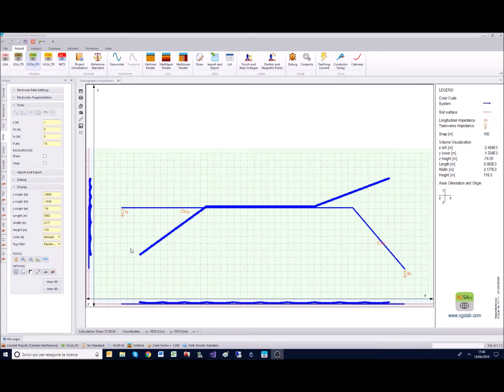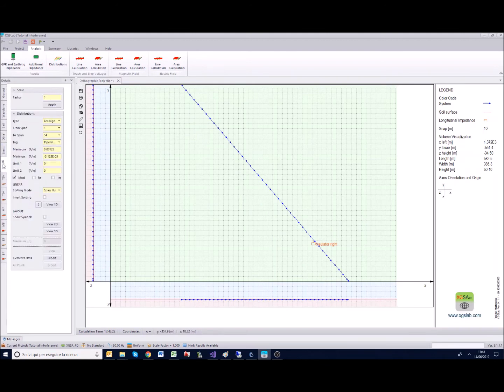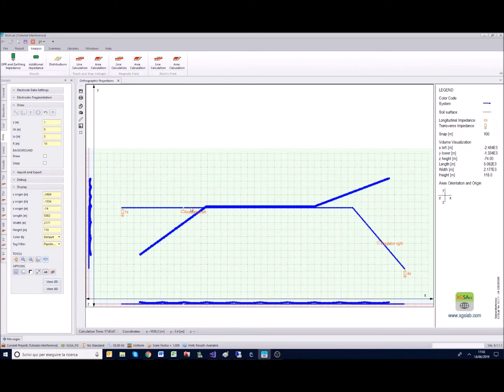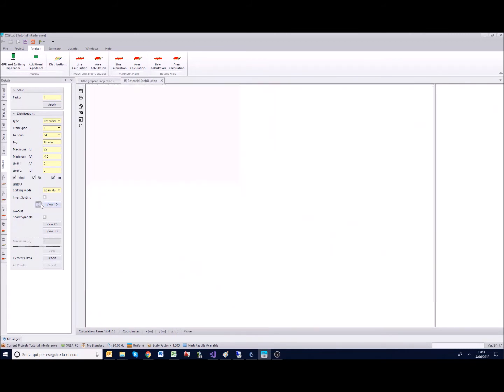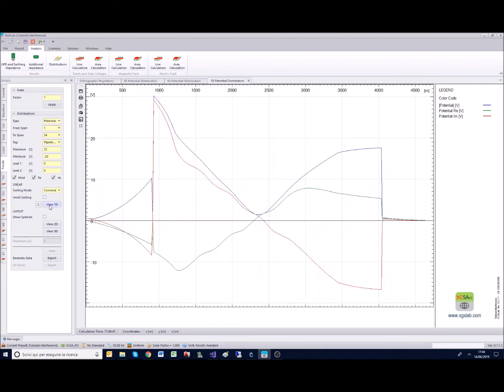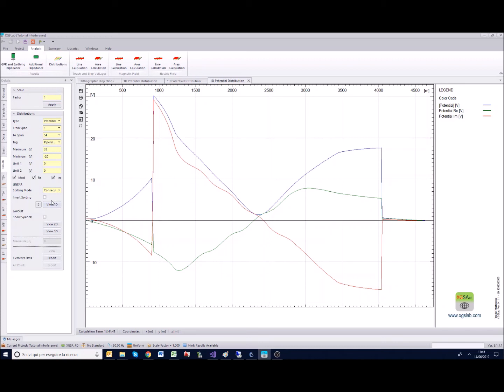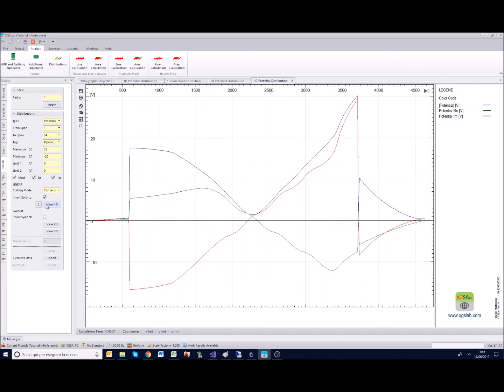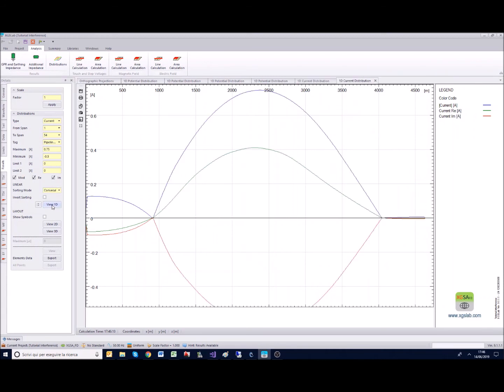1D Distribution Sorting Mode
This video shows how it is possible to sort the elements in order to have continuous distribution even in presence of not consecutive spans.